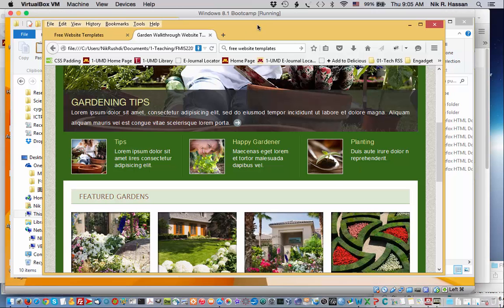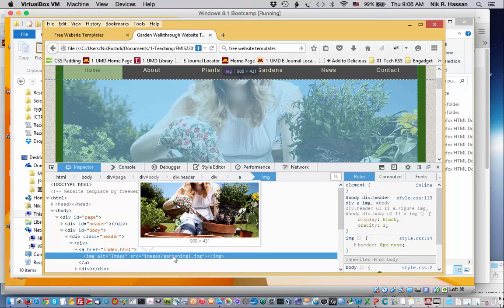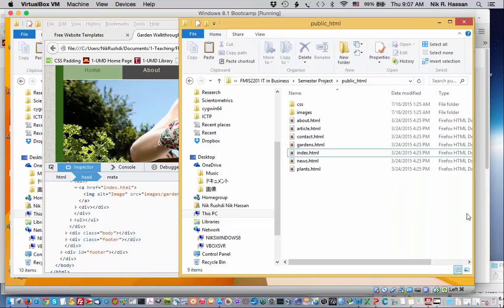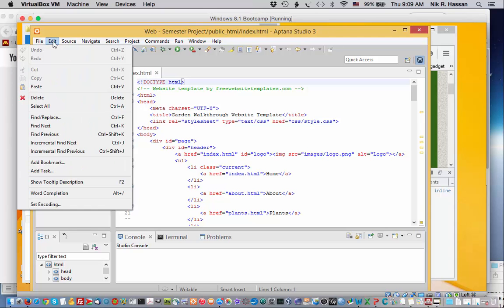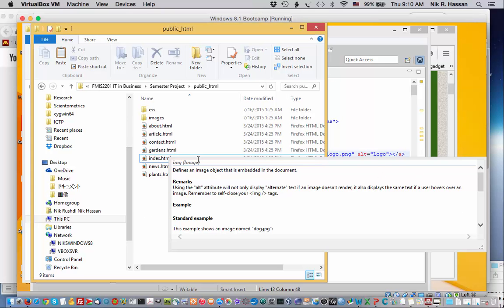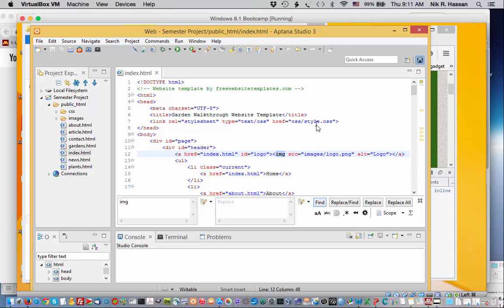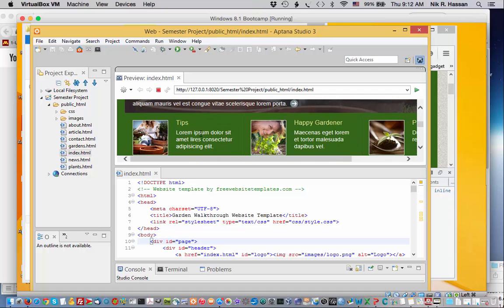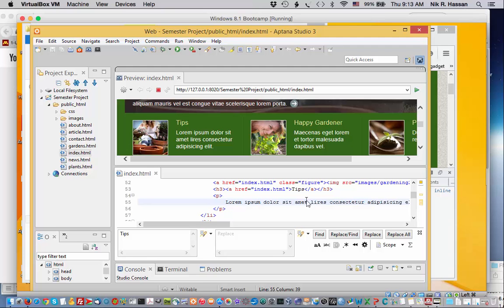Locating Elements on an HTML page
Searching and locating elements